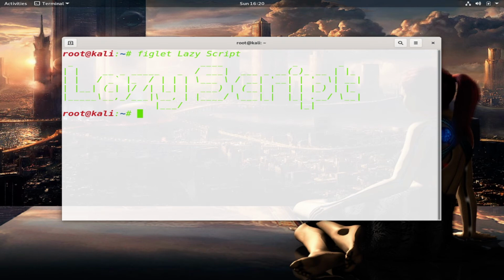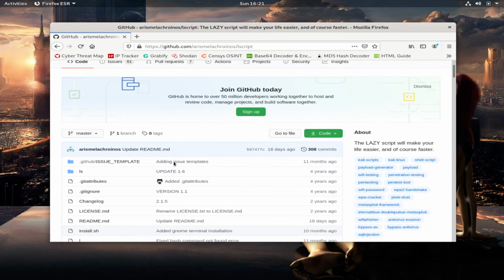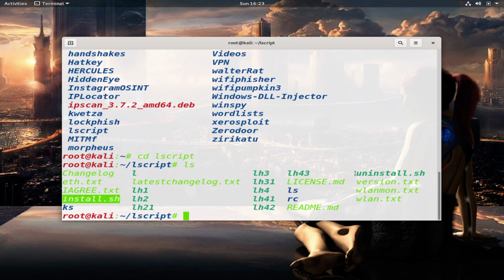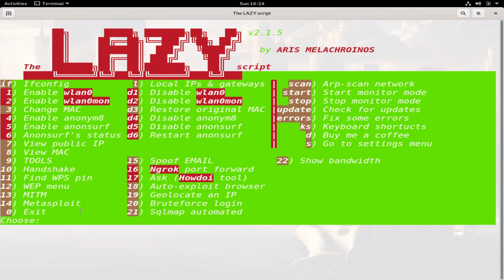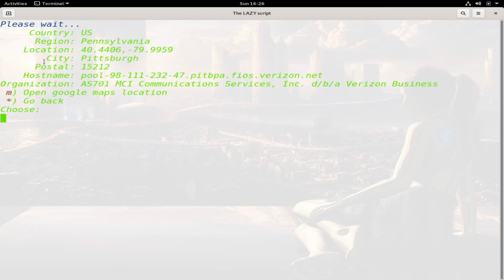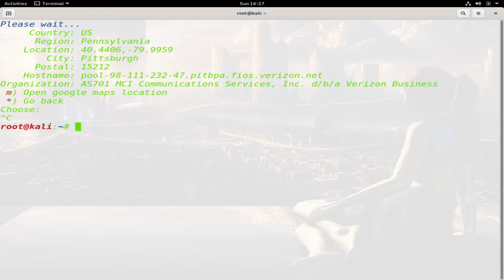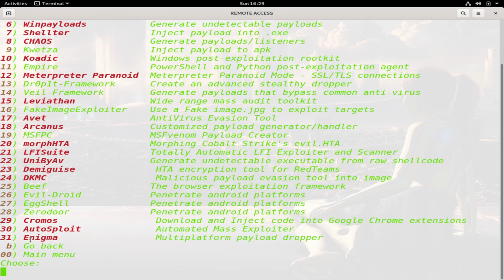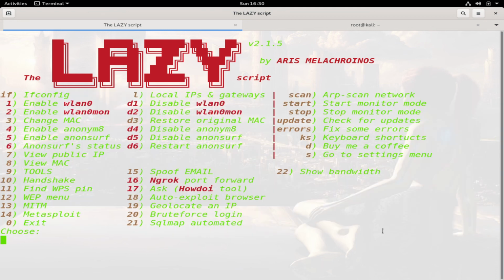lazy script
a video